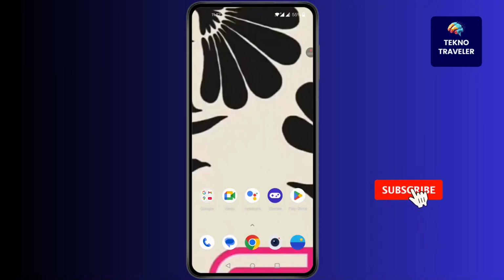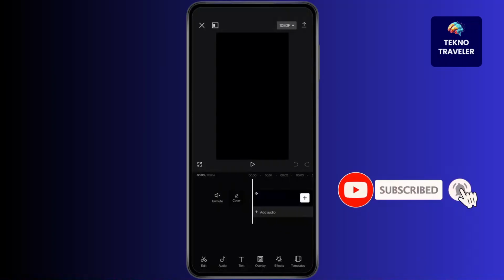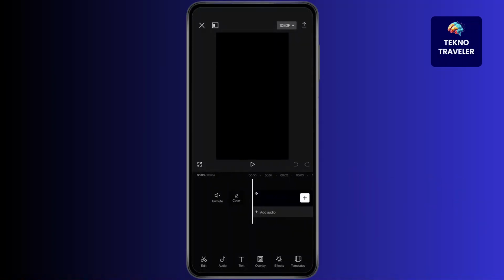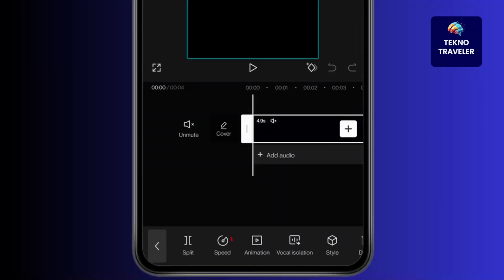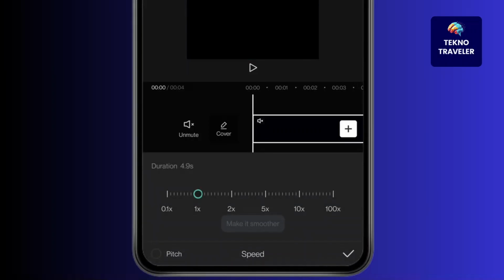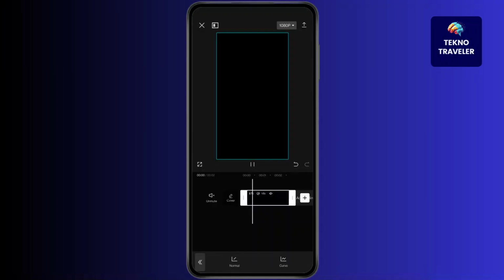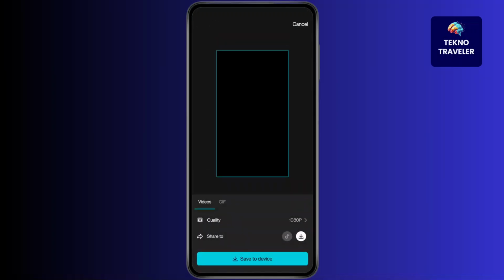How To Speed Up Video In CapCut Full Guide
Welcome to our full tutorial on "How To Speed Up Video In CapCut"! Whether you're editing on your phone or desktop, this step-by-step guide will walk you through everything you need to know about increasing video speed in CapCut. Learn how to speed up clips, apply fast motion effects, and make your content more dynamic using CapCut's built-in tools. This tutorial is perfect for beginners and creators looking to save time while editing.

What You’ll Learn:
– How to speed up a video in CapCut app (mobile & PC)
– How to adjust video playback speed precisely
– How to create fast forward effects
– How to use CapCut's speed curve vs normal speed
– Best practices for speeding up TikTok or YouTube content using CapCut
– How to remove unwanted audio distortion when increasing speed
– How to export a sped-up video from CapCut without losing quality